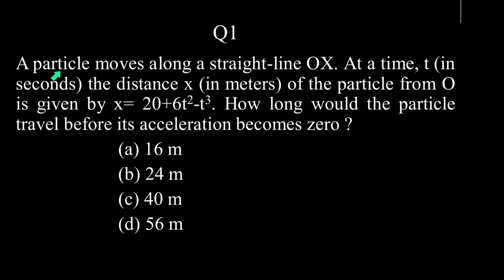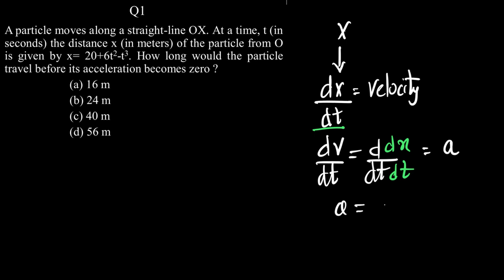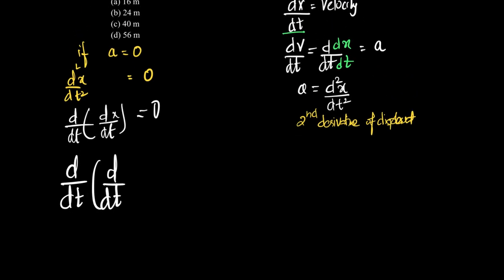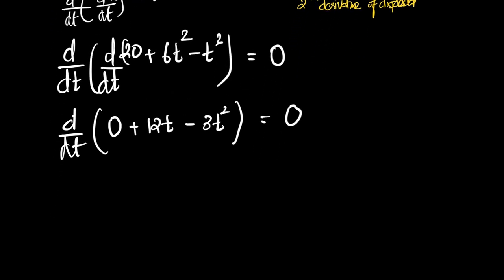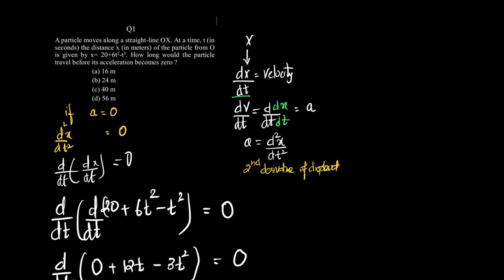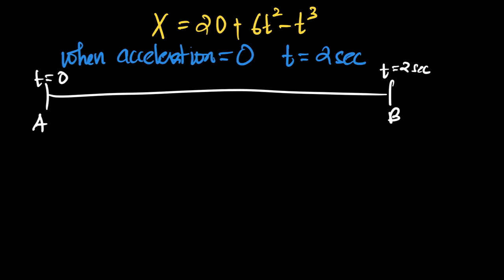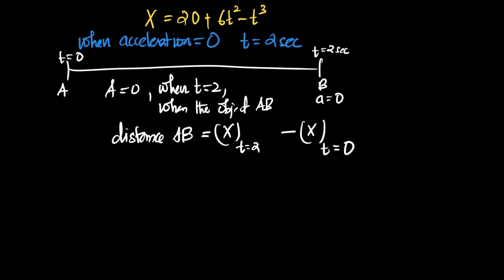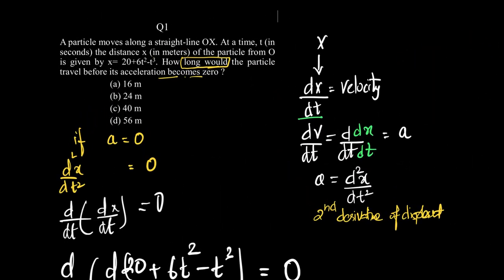Instantaneous velocity | ￼ problem 1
￼ A particle moves along a straight line to X at a time T in seconds the distance X in metres of the particle from O is given by X is equal to 20+6t2-t3. ￼ How long would the particle travel before its acceleration becomes zero